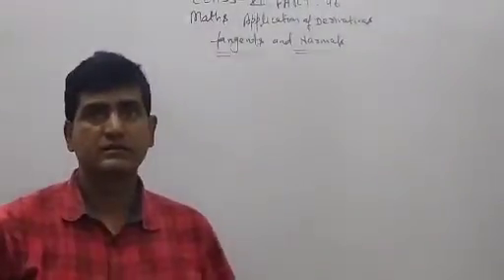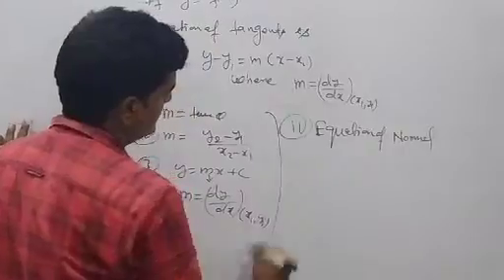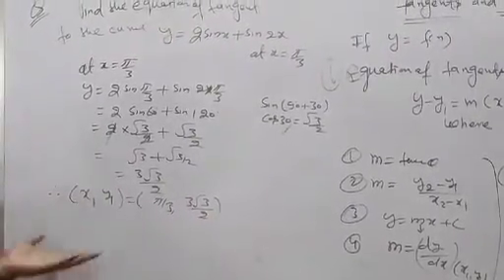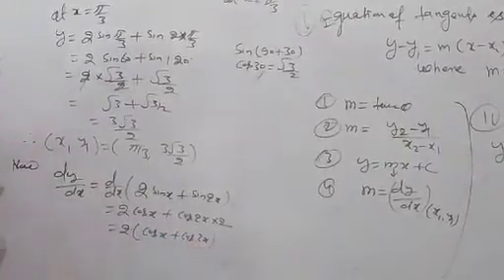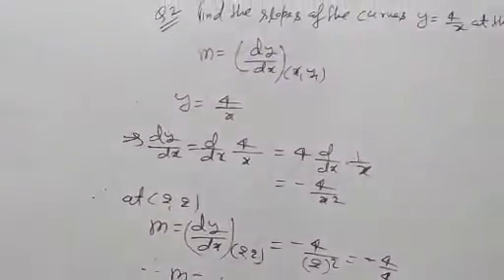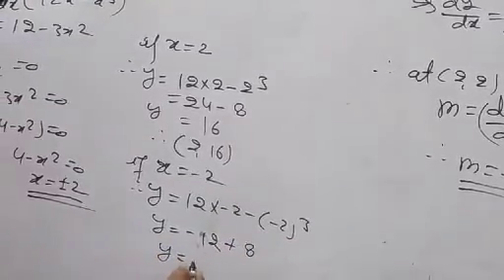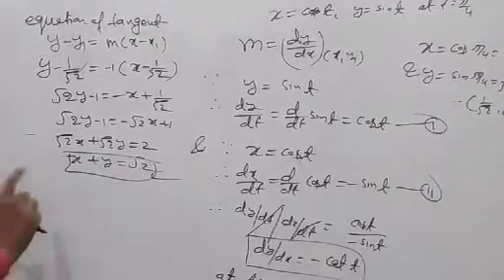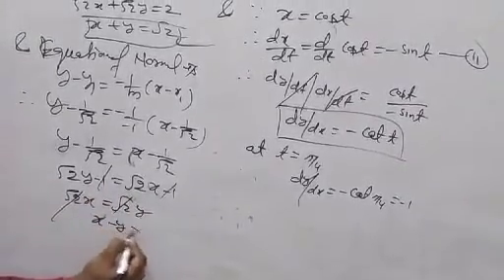XII Cmaths Part 46